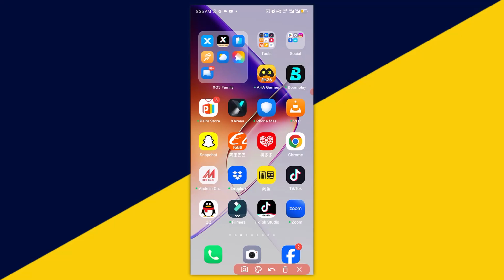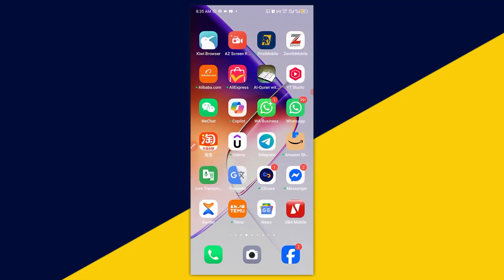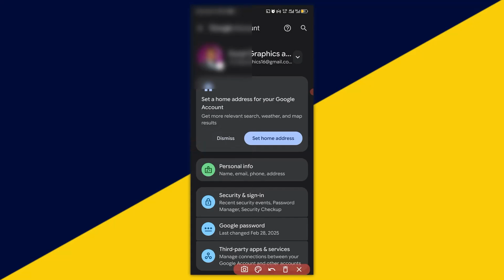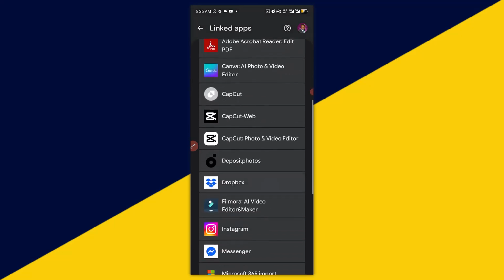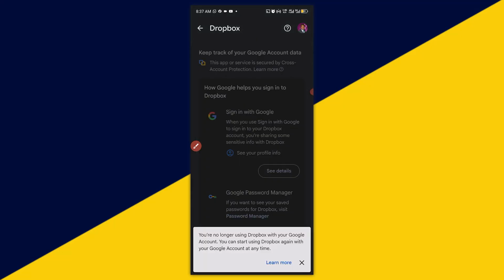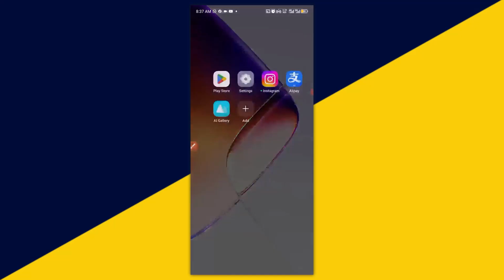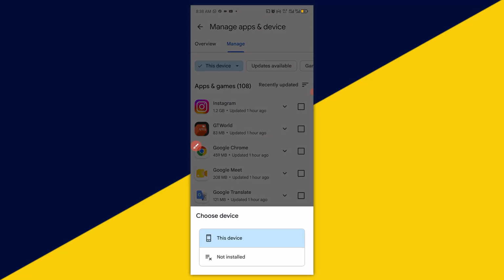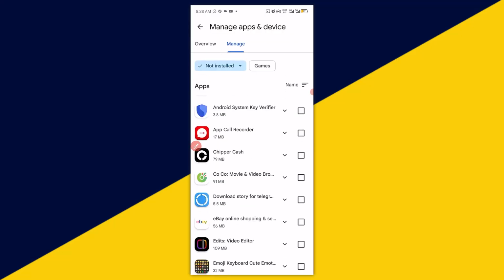Did You Delete Android App? Your Gmail is STILL Connected! ⚙️